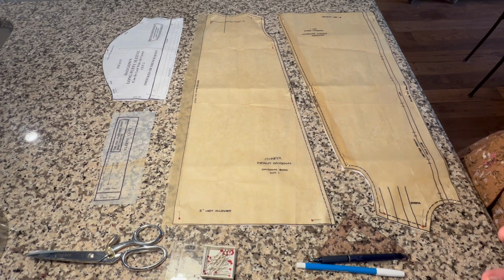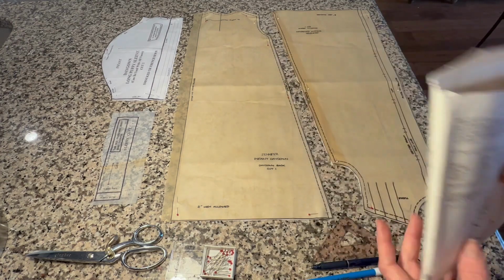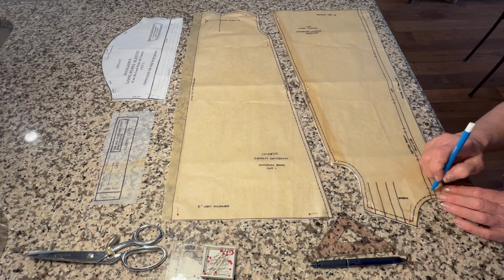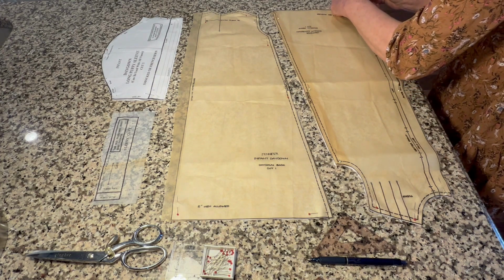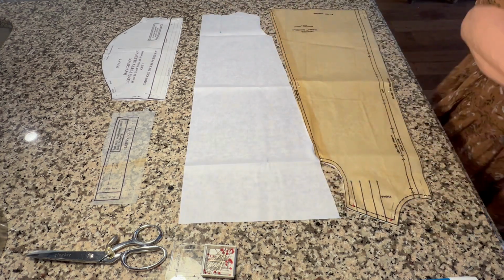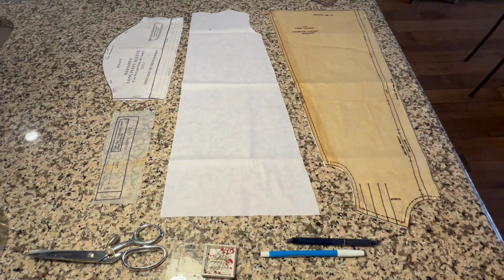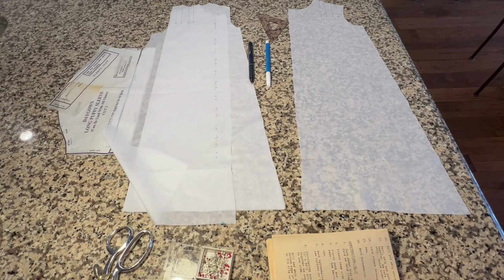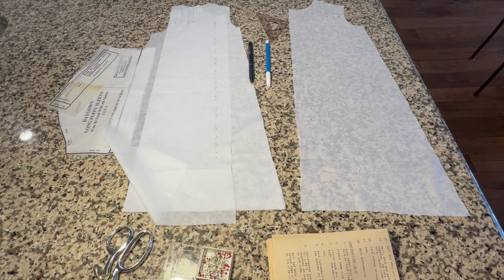Project 31 Video 2 Day Gown & Bonnet (CC Handsewing I)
Transferring the pattern markings.  Preparing to do the hand embroidery between the buttonholes.  Rather than making one long video, the videos in this playlist are about creating a day gown and bonnet for a newborn using the Children's Corner pattern Handsewing I.   I will show you the steps I go through and explain some of my processes and thoughts.  Let me inspire you to create your own heirloom garments!